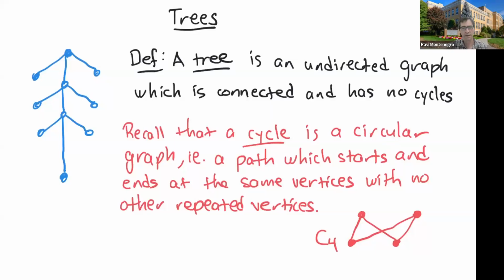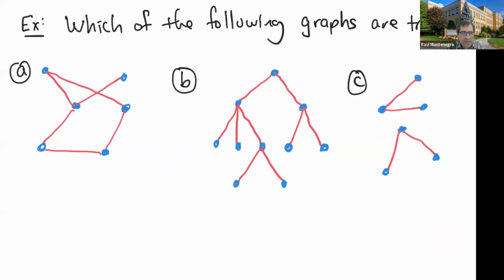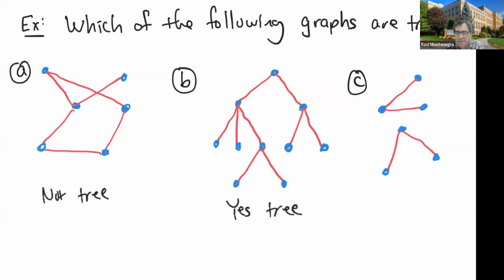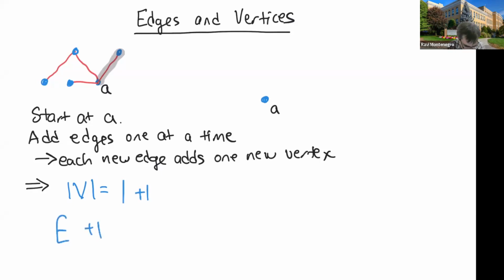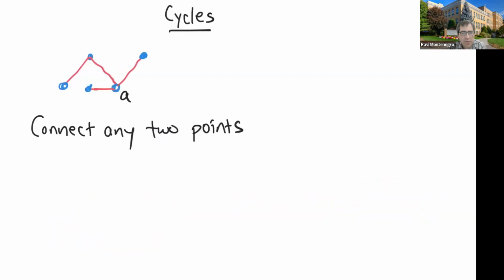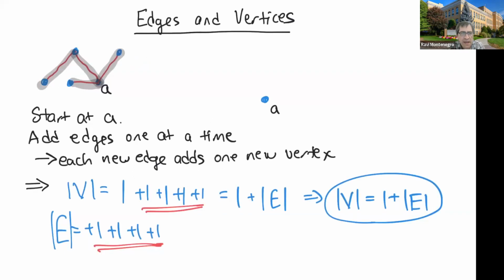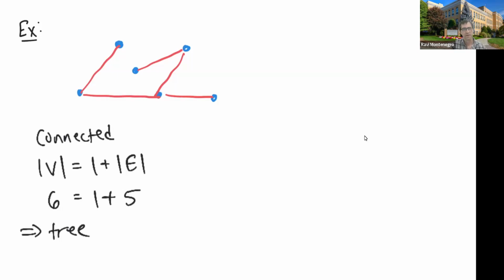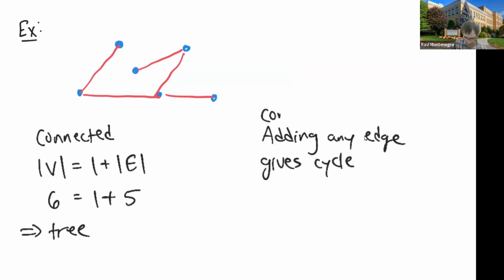Trees - Intro to trees